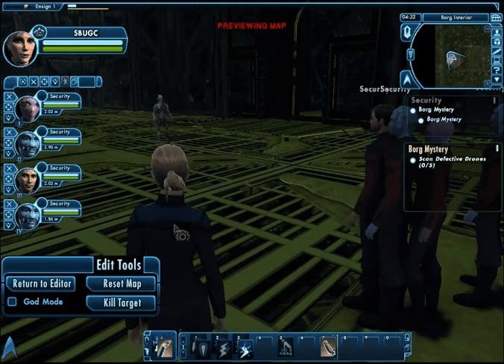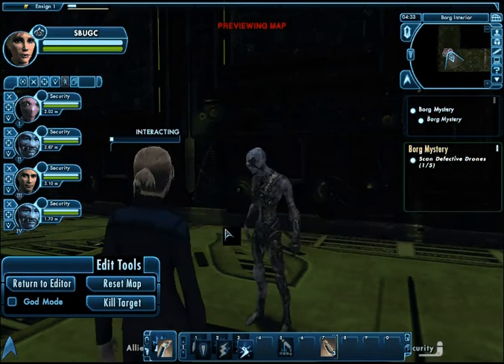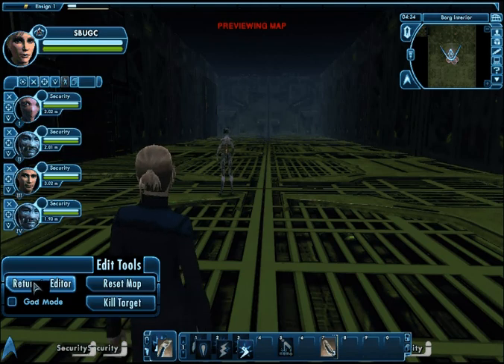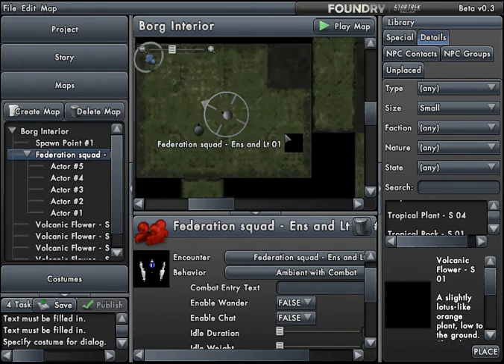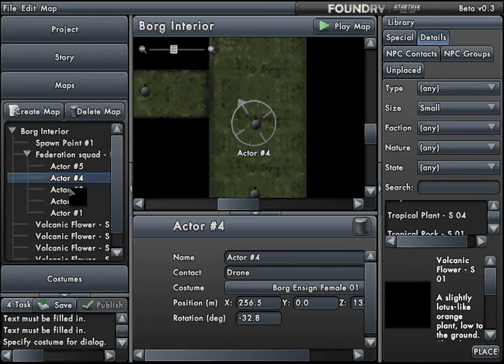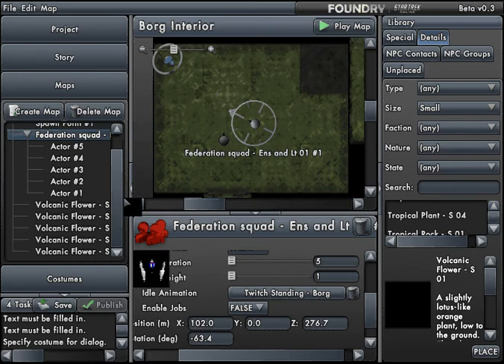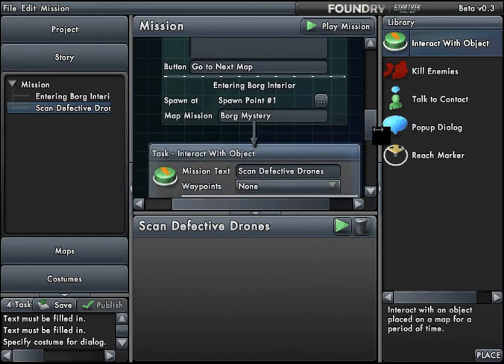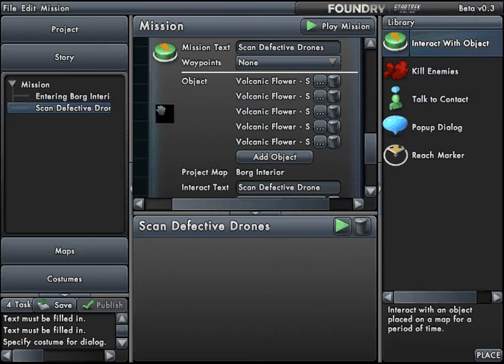STO Foundry Tutorial - Interacting with NPCs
*Note: Due to updates to the Foundry, Volcanic Flowers are now too large to use for this trick.  Use the Martini Glass.